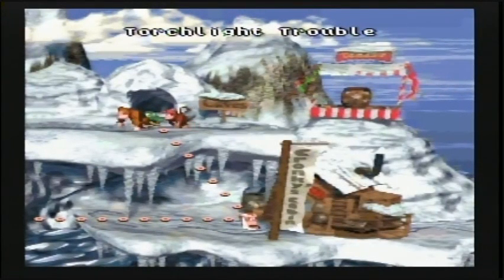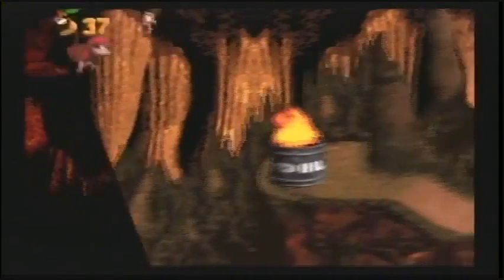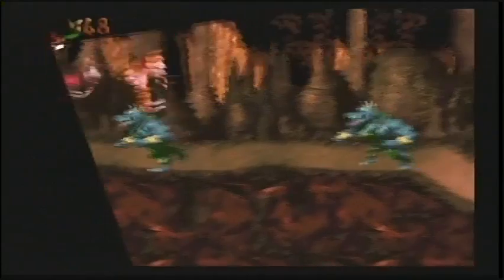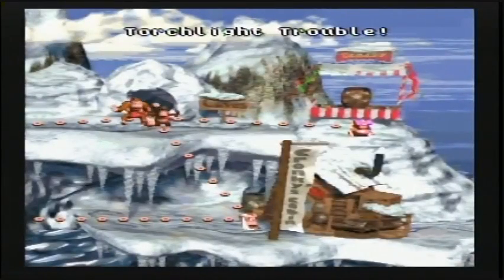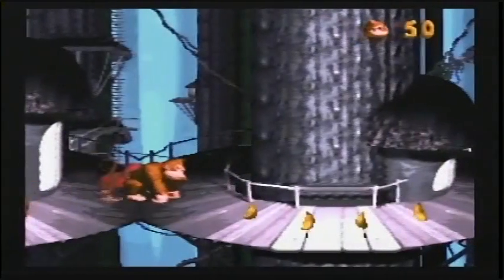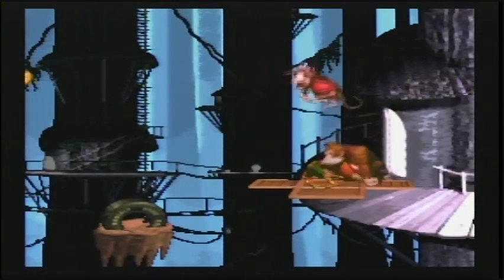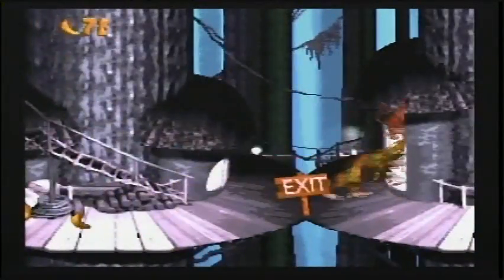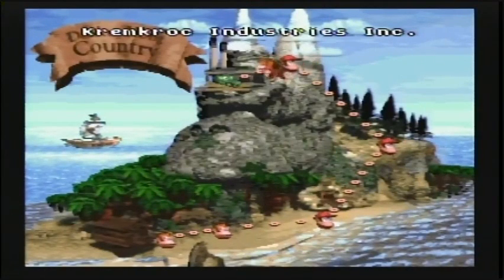Donkey Kong Country -- World 4: Gorilla Glacier [3/3]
Please read the description and watch the entire video before leaving a comment.

World 4: Gorilla Glacier
4-5 - Torchlight Trouble (@ 00:18)
4-6 - Rope Bridge Rumble (@ 03:19)
4-7 - Really Gnawty Rampage (@ 05:21)

(This video has post-playthrough commentary.)

We'll wrap up Gorilla Glacier with the last set of levels, including the boss fight against Really Gnawty!

The fifth level of Gorilla Glacier is Torchlight Trouble, which is a cave level. It's very dark here, but you do get Squawks the parrot to help out by carrying a flashlight for the Kongs to see. The sixth level here is Rope Bridge Rumble, another treetop village level. This one involves a lot of tire bouncing to get to the end of the level. And the last level of Gorilla Glacier is the boss lair.

Once Really Gnawty is defeated, the Kongs can move onto World 5: Kremkroc Industries Inc.